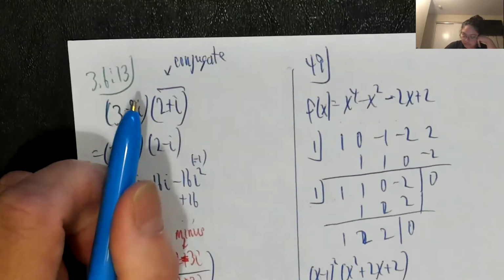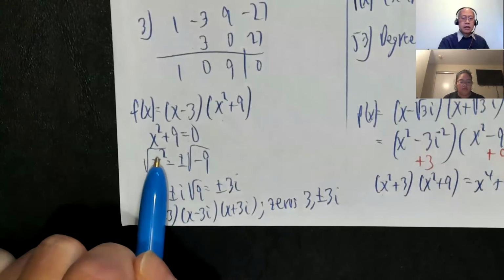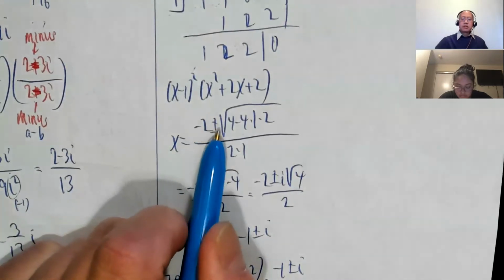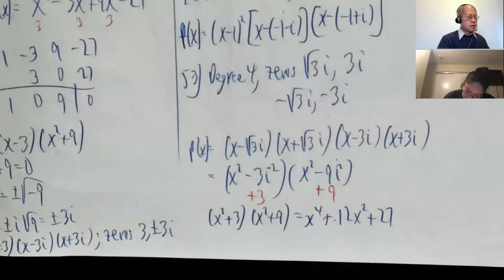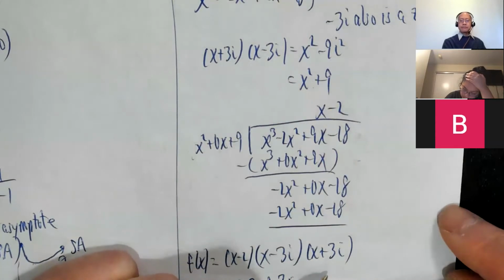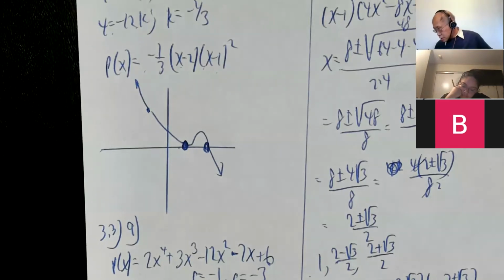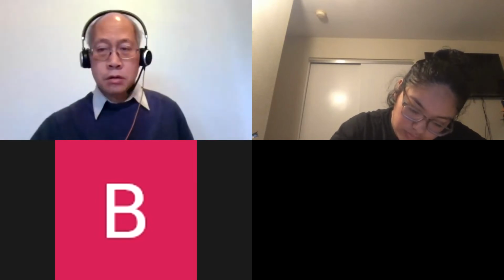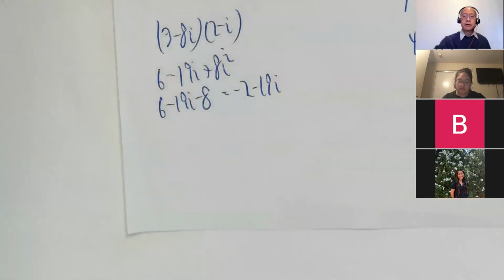MATH 222 WED 10/06/21